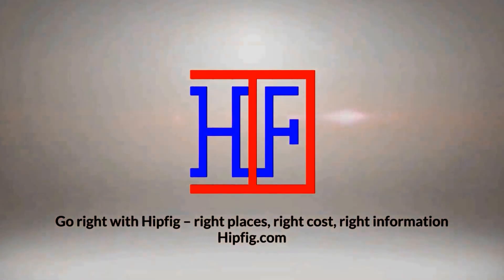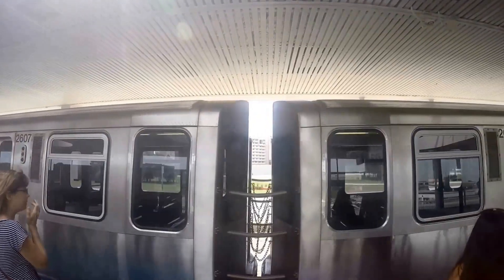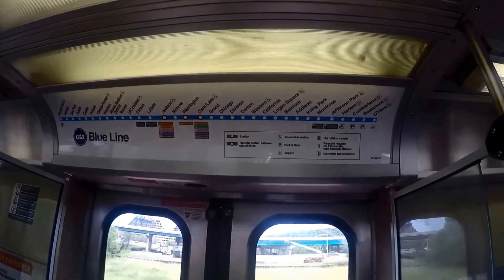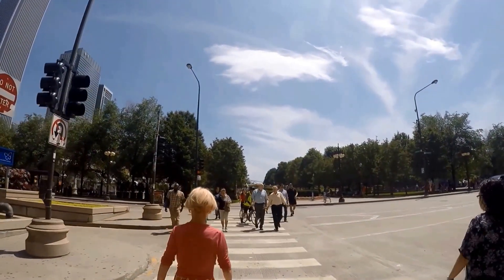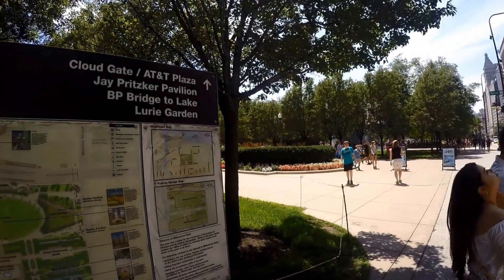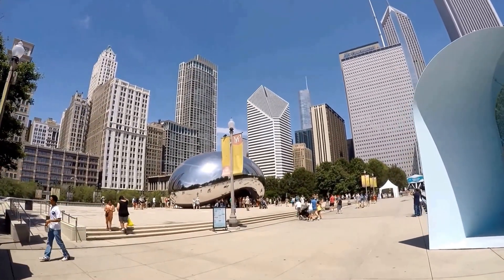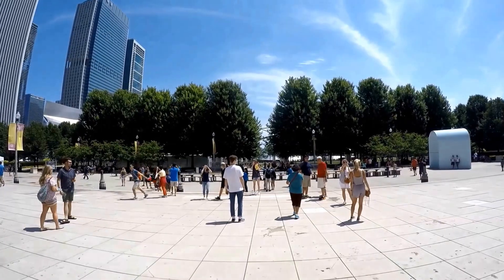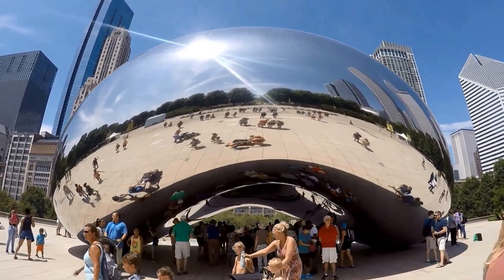Chicago - Cloud Gate at Millennium Park (The Bean) (TRAVEL GUIDE) | Episode# 8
Chicago Cloud Gate public sculpture at Millennium Park travel guide for new visitors to Chicago is covered in this Chicago travel guide by Hipfig.

1). How to reach Cloud Gate (aka The Chicago Bean) in Chicago at AT&T Plaza located at Millennium Park
2). Directions and Chicago CTA L Subway lines, routes and Stop for Millennium Park in Chicago for visitors
3). Detailed Information on Cloud Gate in Millennium Park Chicago 4). Things to do at Cloud Gate in Millennium Park Chicago
5). Travel tips for visiting the Cloud Gate Chicago (Chicago travel guide)